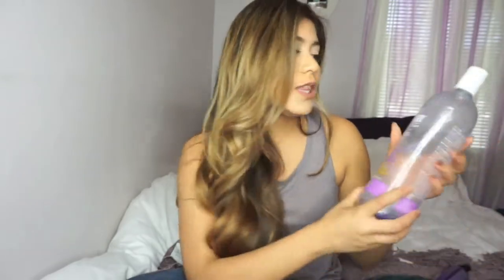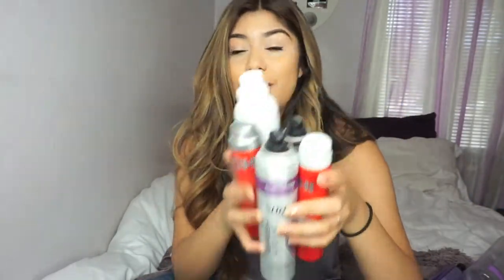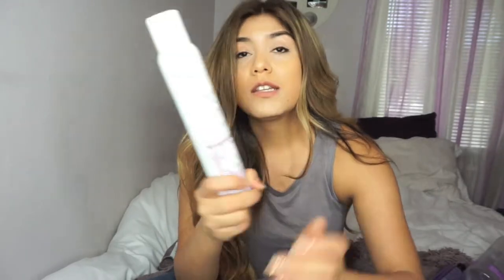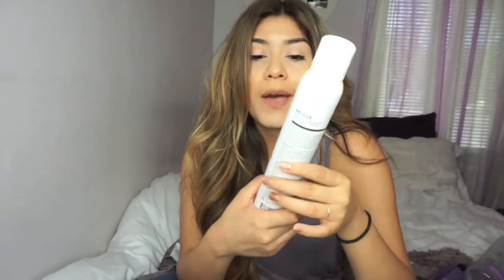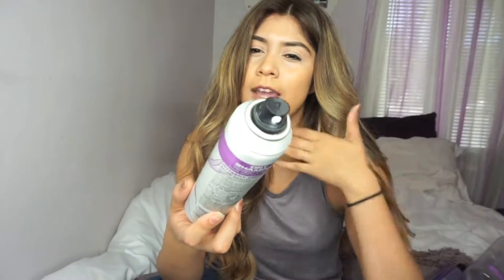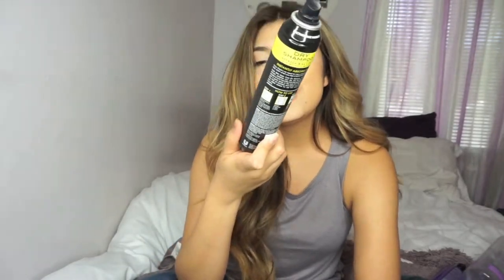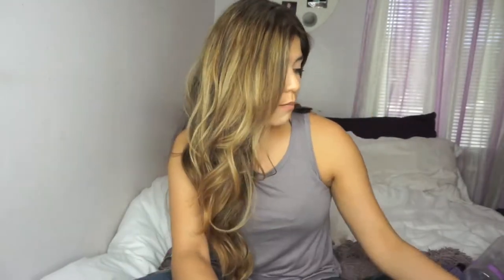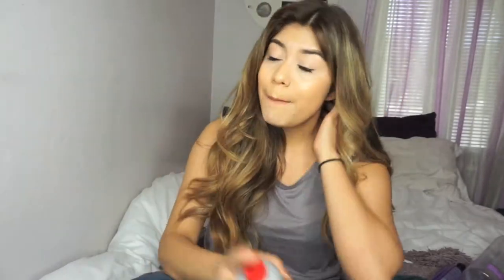My Favorite Hair Products/Shampoo/DryShampoo/Hair Care/Sandibaby16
Hey Guys, so I didn't make a hair routine, Instead I made a Hair care video and all of the products I use on my hair. I also mentioned everyday products that will be linked down below. I hope you guys enjoy and don't forget to thumbs up this video and let me know of other hair products you would want me to try.

Products mentioned in this video:

Shampoo & Conditioner:
Joico Purple Shampoo
Joico Endure Violet Shampoo
Joico Moisture recovery shampoo

Dry shampoo:
CHi
Herbal Essences
Suave
Tresemme
Orlando pita

Other products:
CHi:Keratin Mist

*FAQ*

Lighting umberella